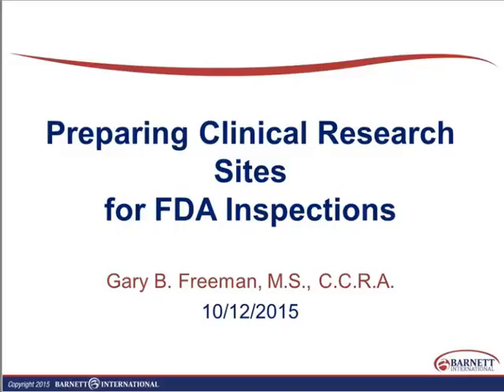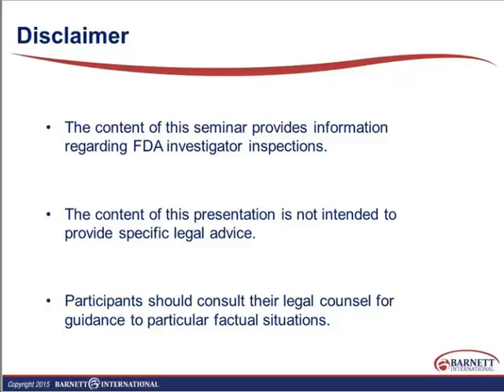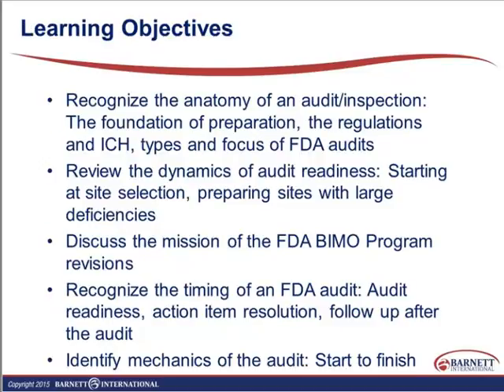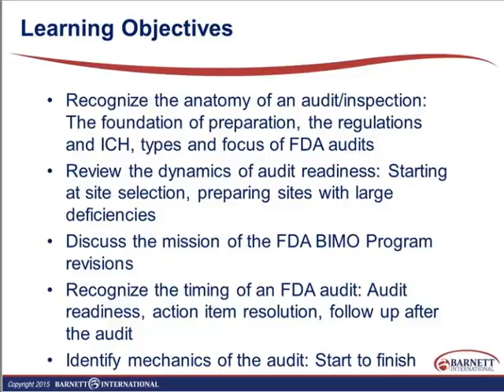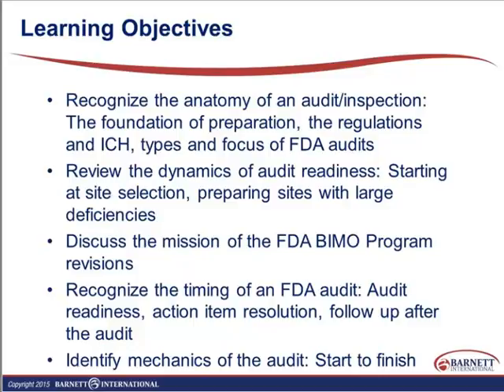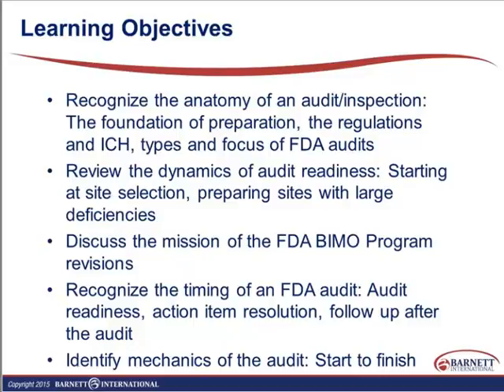Preparing Clinical Research Sites for FDA Inspections Trailer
This web seminar is designed for participants that are sponsors/CROs and research site representatives preparing for a research site FDA inspection. From audit readiness to action item resolution, each site faces its own unique challenges. This course will prepare you and your site for expectations from the FDA and provide concrete steps you can take to prepare before, during and after the inspection.